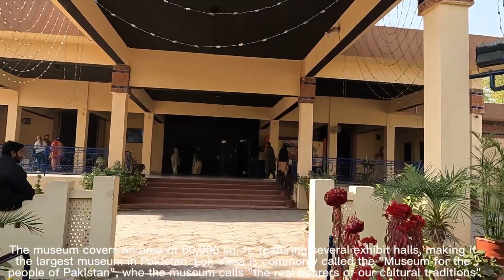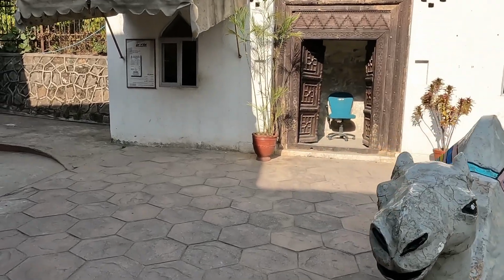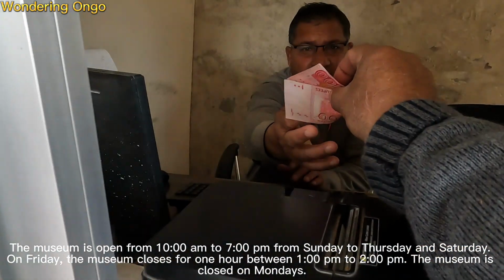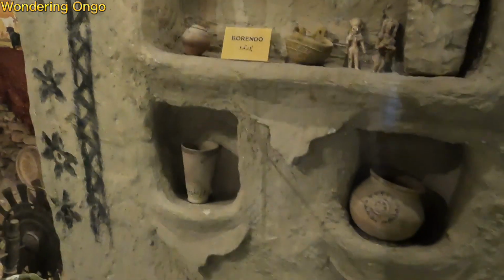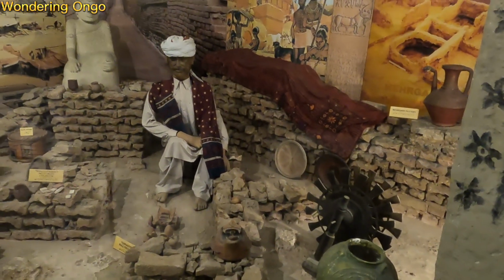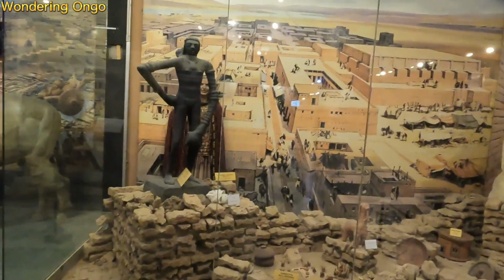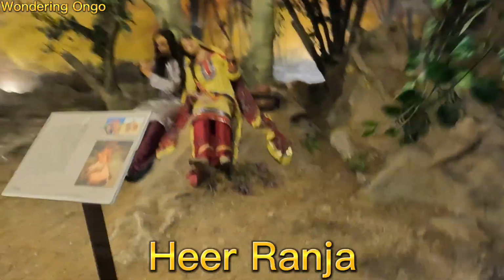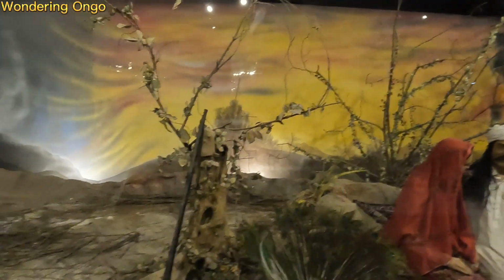Virsa Museum E-1| Heer Ranja Story| Pakistan Historical Culture| Wandering Ongo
Virsa Museum Islamabad is the largest museum of Pakistan. It displays the Pakistan historical culture. Cultural stories like Heer Ranja is displayed.

Virsa Museum
Herr Ranja story
Pakistan historical culture
Wandering ongo